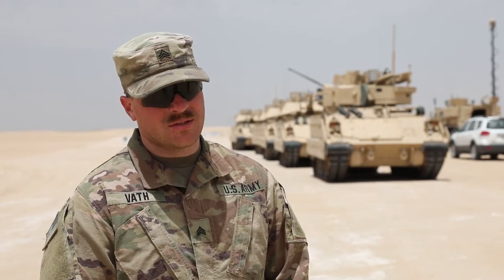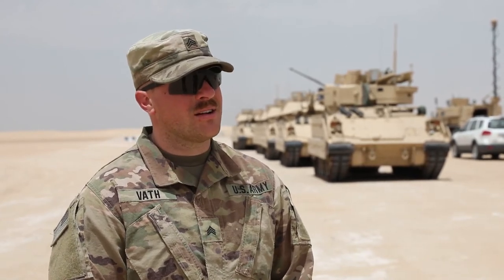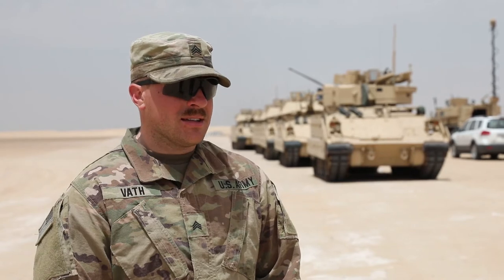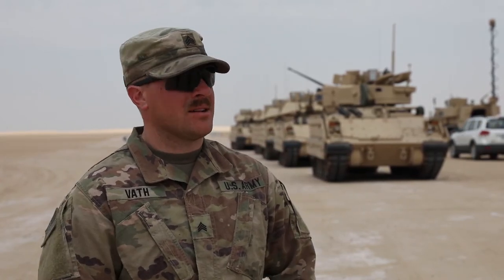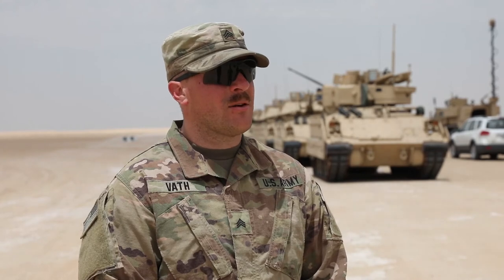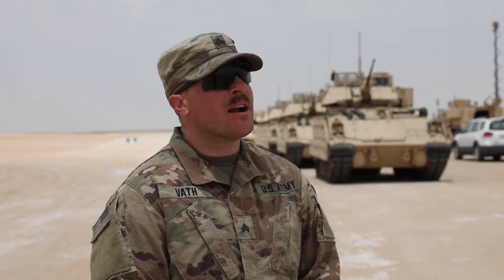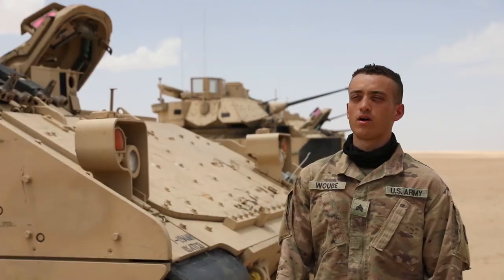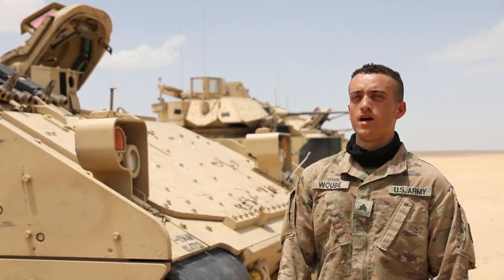U.S. Army Soldiers with the 1-194th Armor Regiment prepare to deploy B-Roll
KUWAIT
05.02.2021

U.S. Army Soldiers with the 1st Battalion, 194th Armor Regiment, 1st Armored Brigade Combat Team, 34th Infantry Division boresight their M2A2 Bradleys prior to deployment at Udari Range, Kuwait, May 2, 2021. Boresight devices allow the crew to calibrate weapon systems and check the accuracy of the fire control system.

Film Credits: Video by Sgt. Robert Torres
U.S. Army Central

USARCENT
Kuwait
Udari Range
Bradleys
M2A2 Bradleys
1-194th Armor Regiment